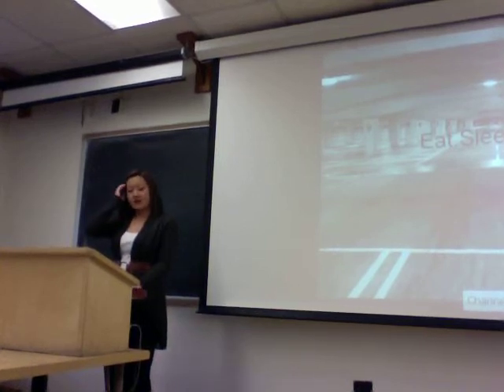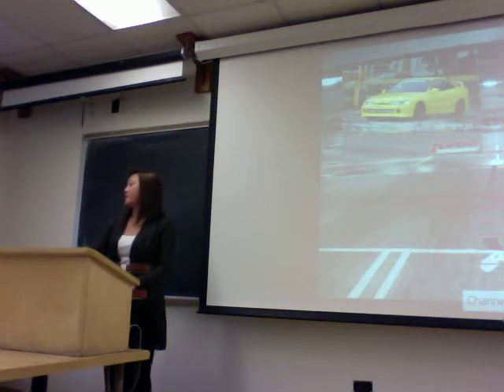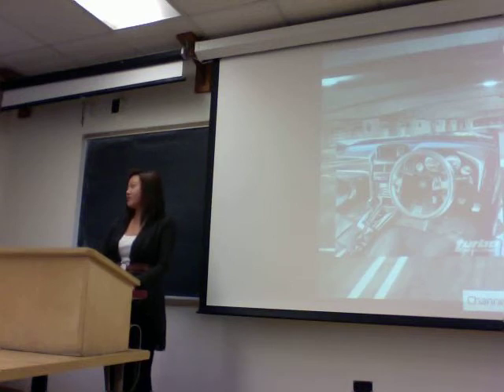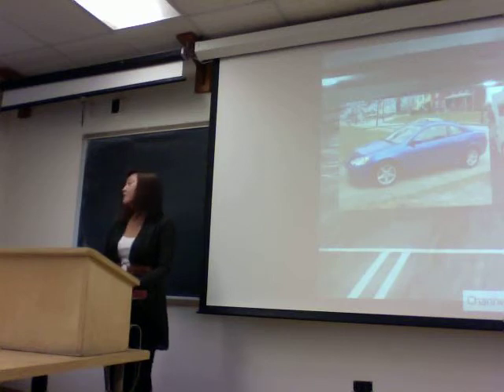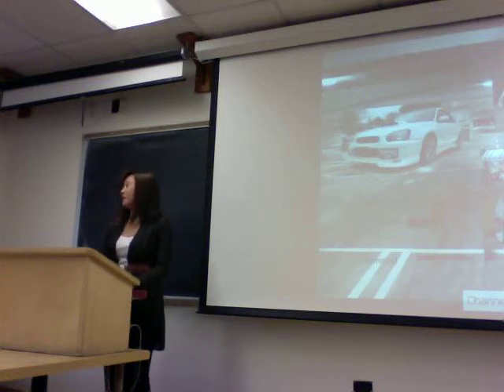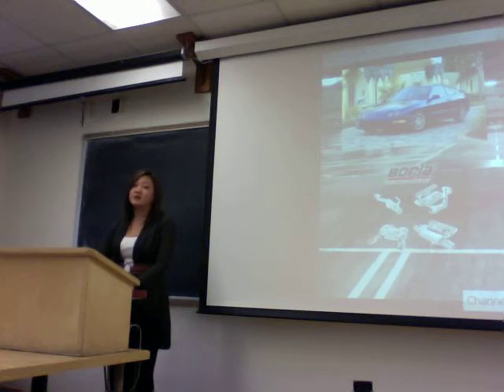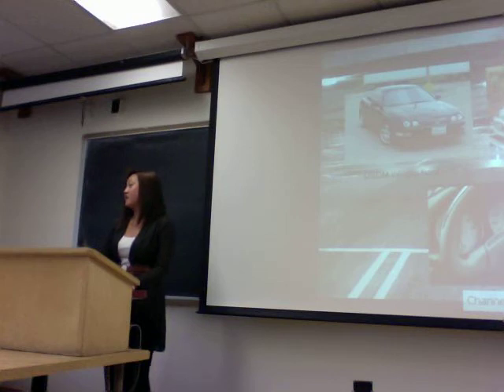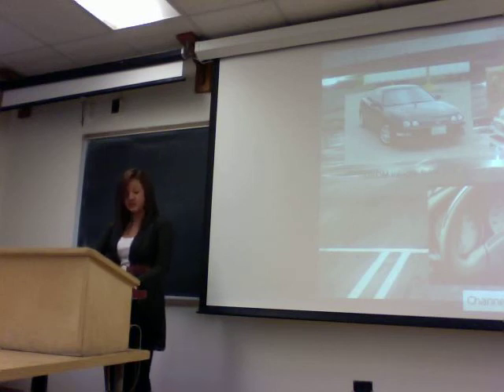Grace: Japanese Cars